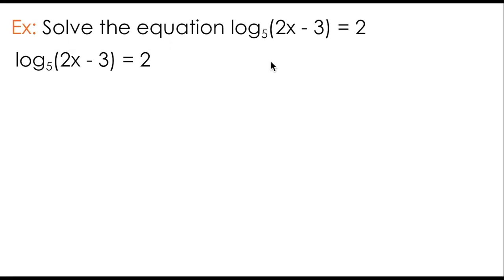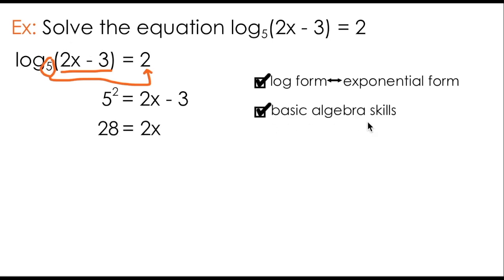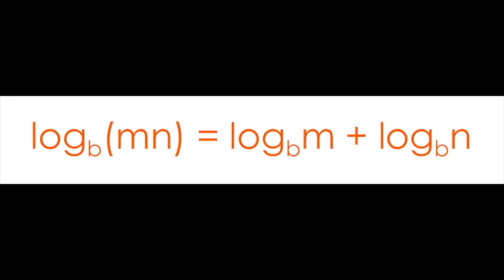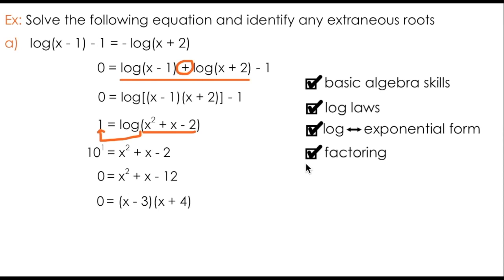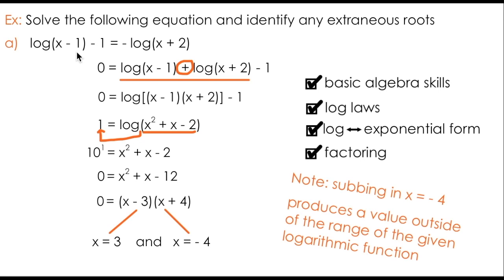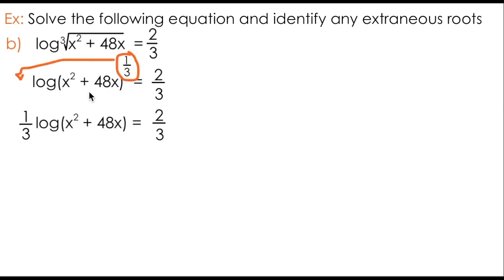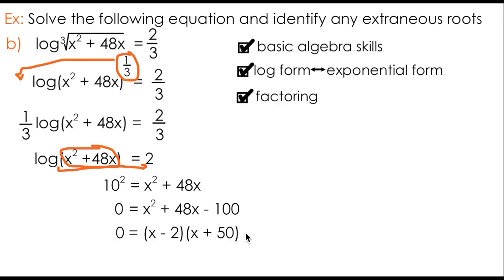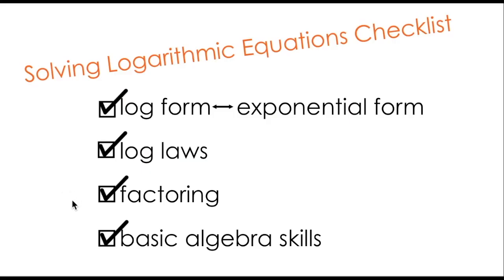How to Solve Logarithmic Equations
A quick walkthrough of how to apply your understanding of logarithms to solve logarithmic equations.